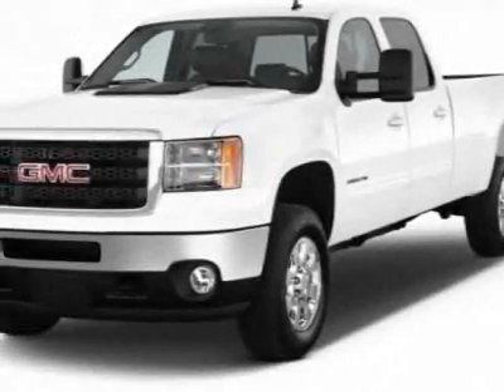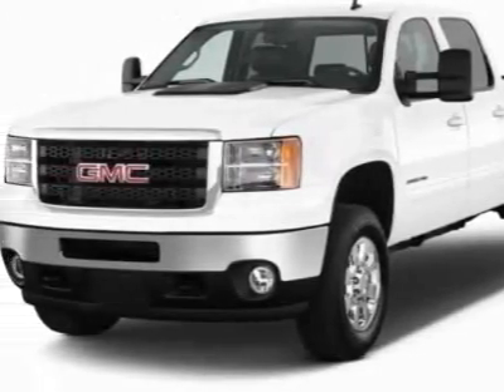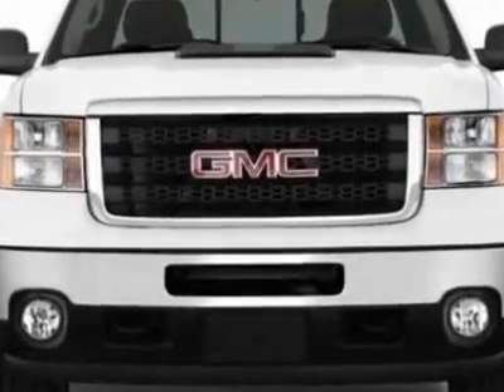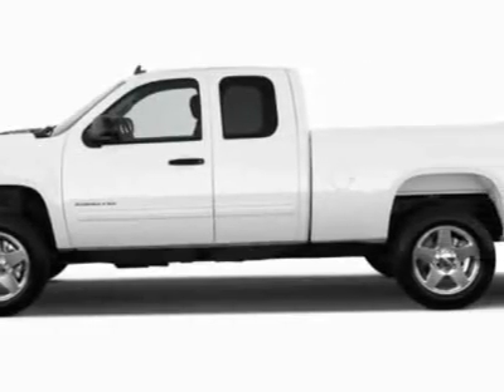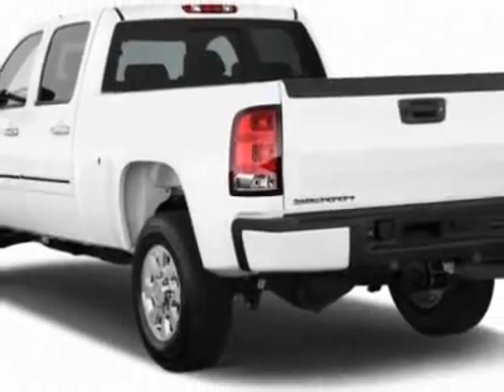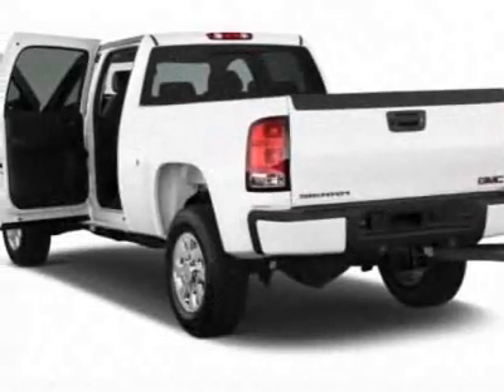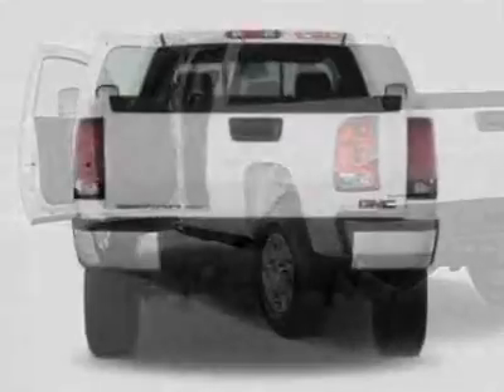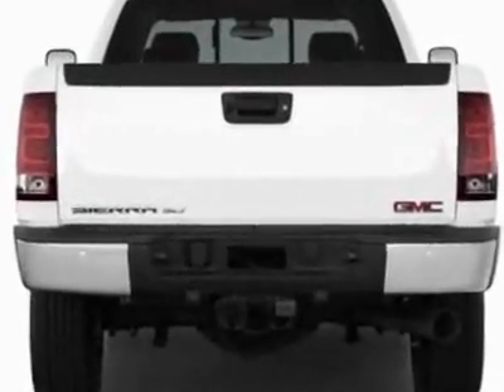2012 GMC Sierra 1500 SLE Truck - Columbia, SC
Jim Hudson Buick GMC Cadillac Saab, Columbia, SC - Leather, Power Tech Package, Chrome Package, Bluetooth, USB, Running Boards!